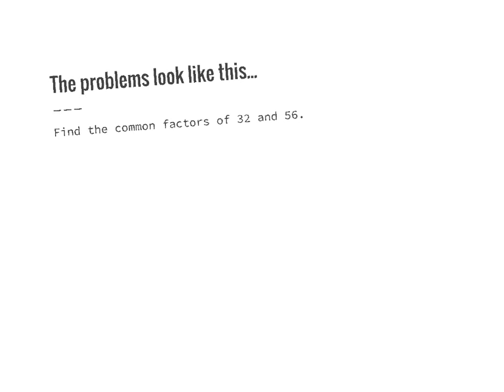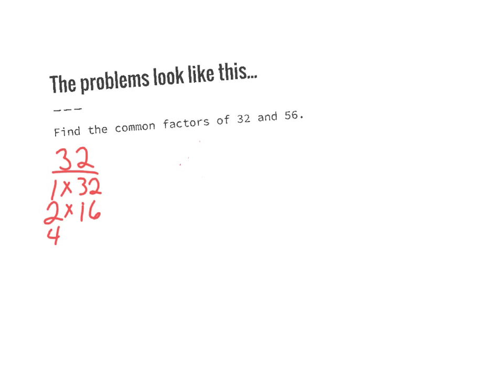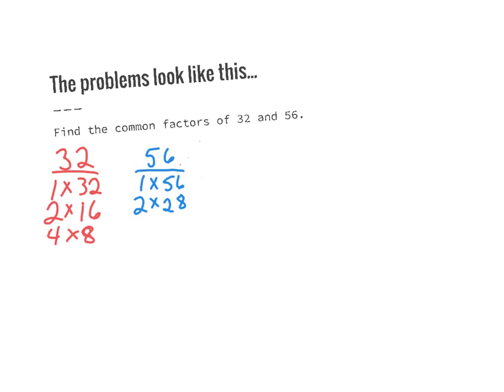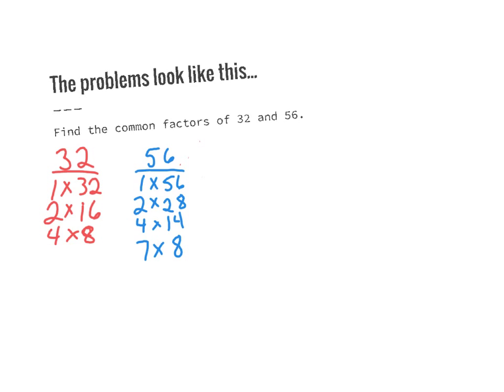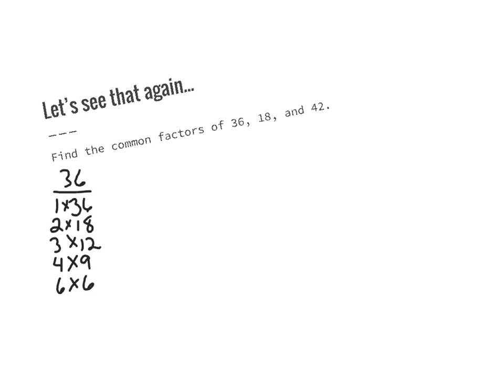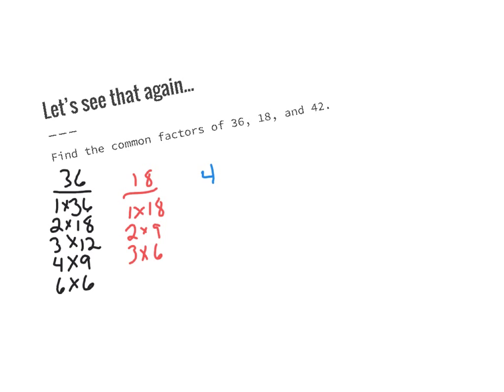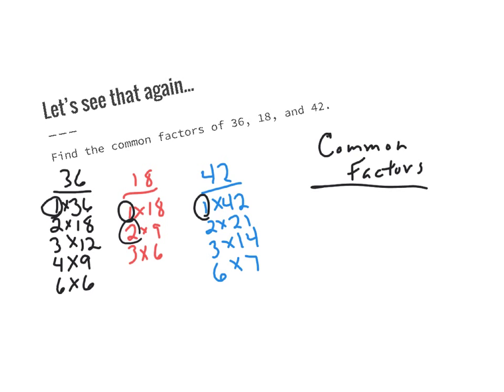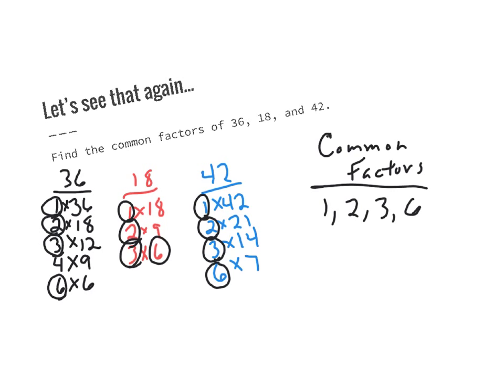Common Grounds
Instructions on how to find common factors.